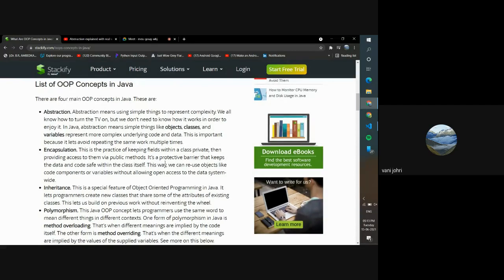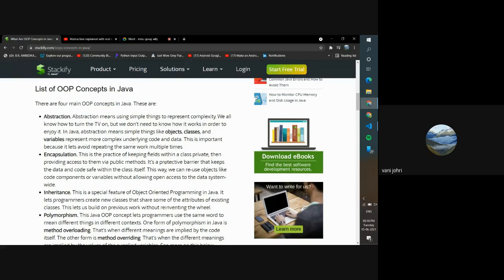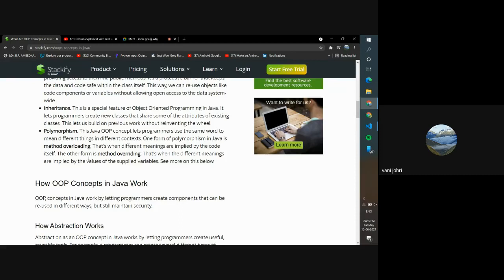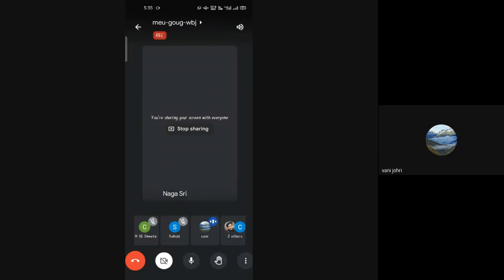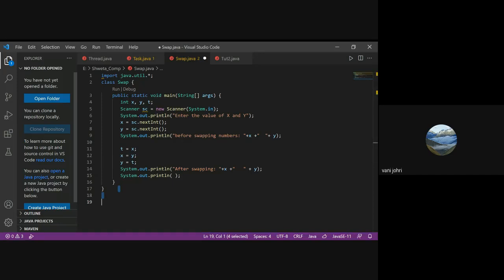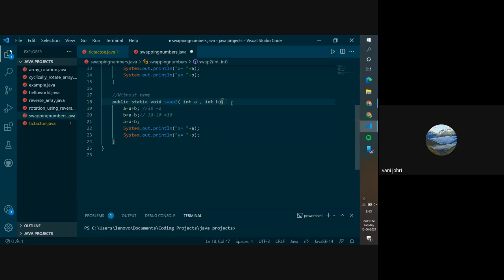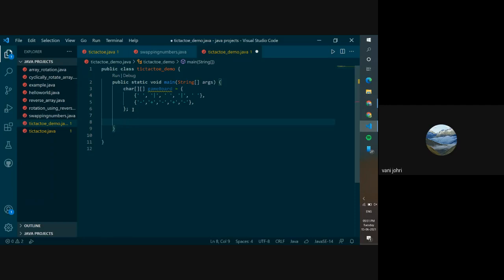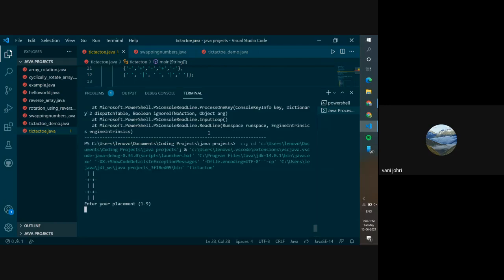Java Training For Beginners || Day 17 || CAREER DREAMS EDUCATIONS || TECHNOPHILIA1.0